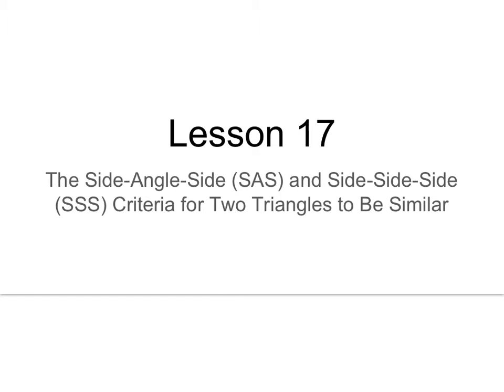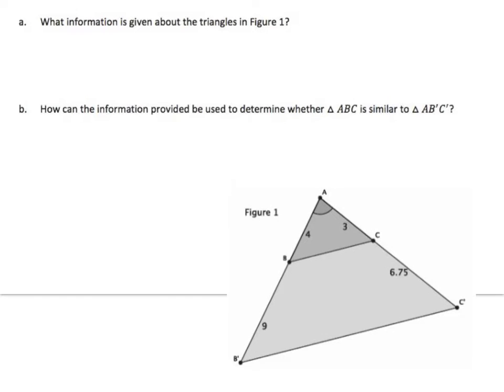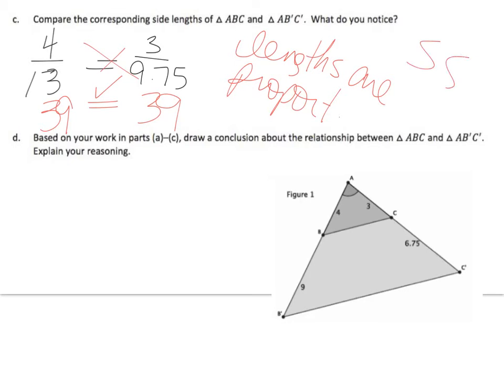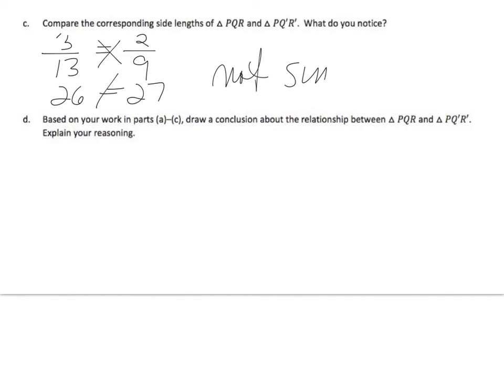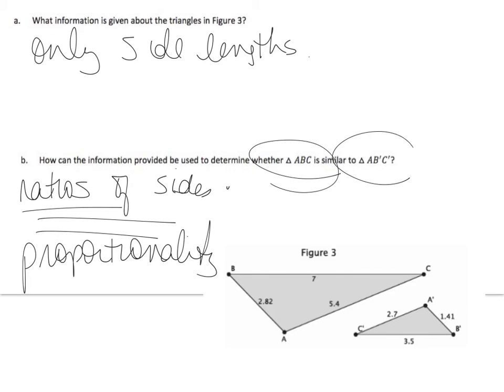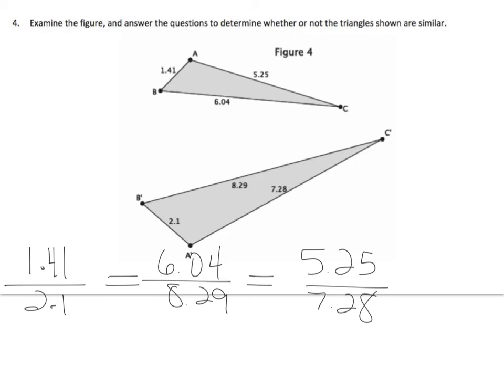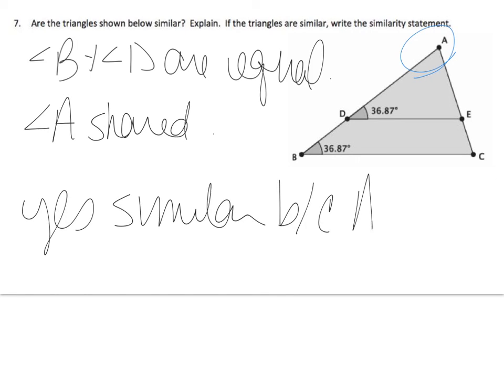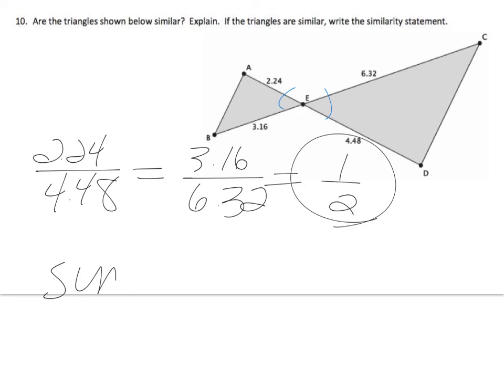Geo L17 SAS and SSS similarity criterion